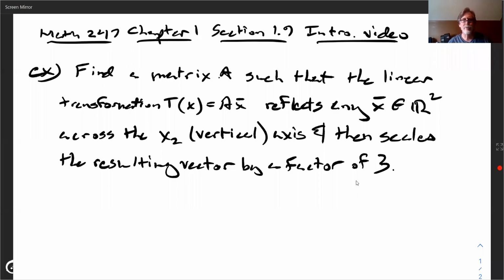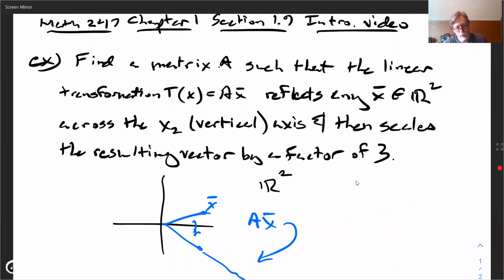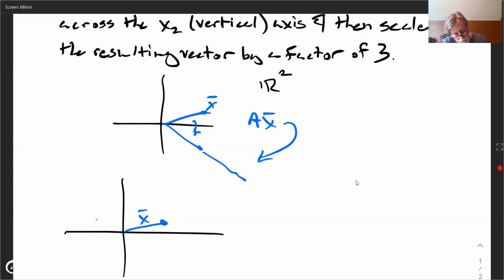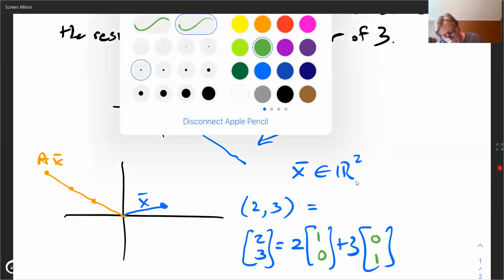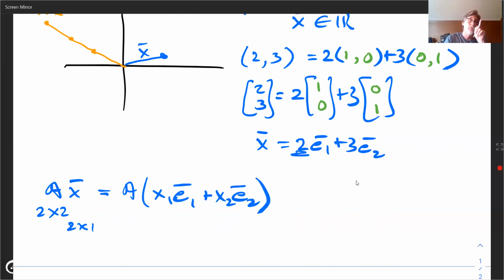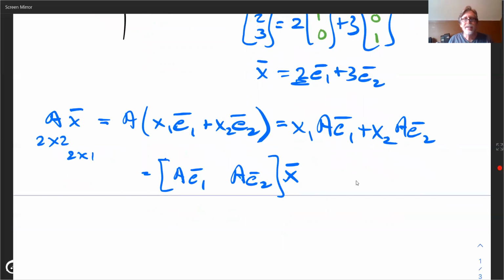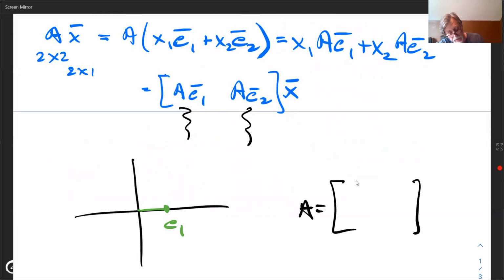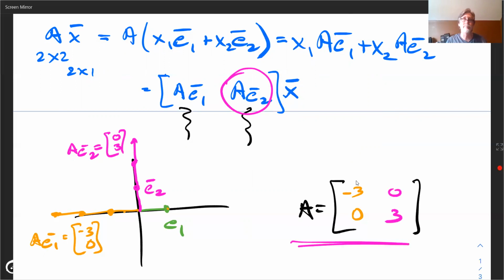The Matrix of Linear Transformations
an example on how to find the matrix that acts in a given way upon vectors in 2-space